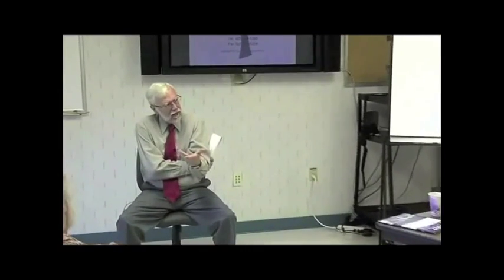Intoxication & Withdrawal. Addiction 101: A Guide to Addiction Treatment - Preview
In 2008 a wildfire swept through Butte County, California. The fire burned for a month and over 10,000 residents fled their homes. In Butte County, as in all communities, drug and alcohol problems are often hidden. These problems became obvious during the fire and in its immediate aftermath. First responders had to cope with methamphetamine users, alcoholics, and people struggling with addictions. Once people got to shelters they risked going into withdrawal, both from illicit drugs and also from prescription medications. These needs placed additional burdens on scarce resources.

After the crisis abated, Butte County Public Health responded by inviting Dr. Alex Stalcup to create this video for police, firefighters, paramedics, nurses, and physicians. Dr. Stalcup is an addiction medicine specialist who has over 20 years of experience treating addicted patients, conducting research, and training professionals, including physicians and judges, about the effects of drugs of abuse. Dr. Stalcup integrates his experience helping patients recover from addiction with his broad knowledge of the scientific literature to create a presentation that is both authoritative and accessible. His passion for improving treatment of people suffering from addiction is evident throughout.

Topics covered in this training include:

• assessment and management of intoxication

• assessment and treatment of withdrawal

• mental health symptoms in drug users

• considerations for first responders

• neurobiology of addiction

• causes of craving

• relapse prevention

Highlights of this training have been selected for inclusion in this ~330 minute DVD. Slides used during the talk have been both incorporated into the video and also included as a separate PowerPoint presentation. These materials are appropriate for training counselors, first responders, and primary care physicians. Family and friends of addicted persons will find that this training gives them an understanding of the disease with which their loved ones struggle.

For more information about Dr. Stalcup's outpatient program in Lafayette, California, New Leaf Treatment Center, visit us